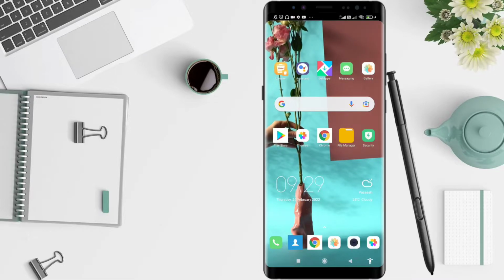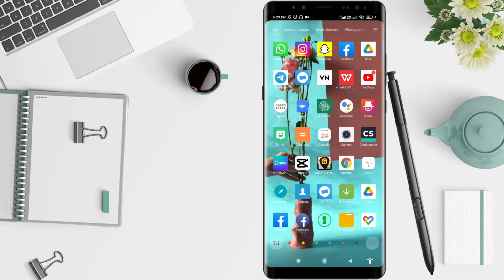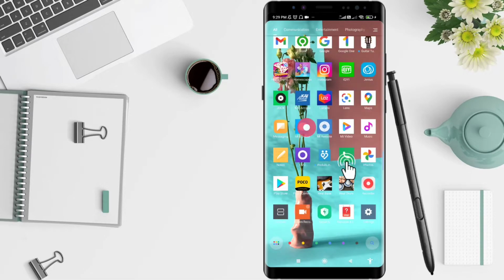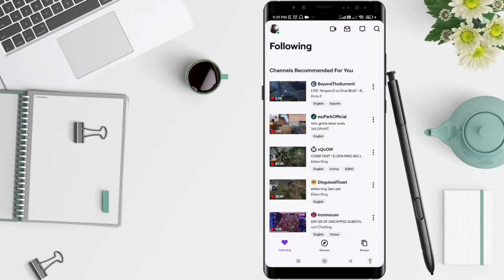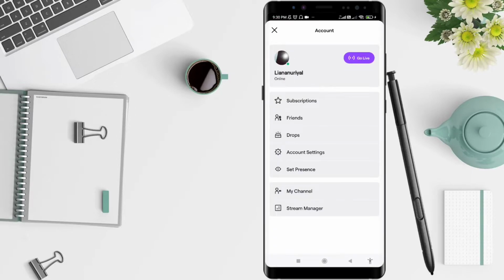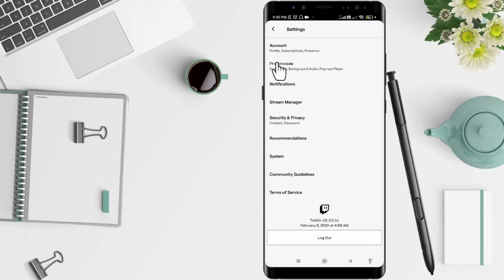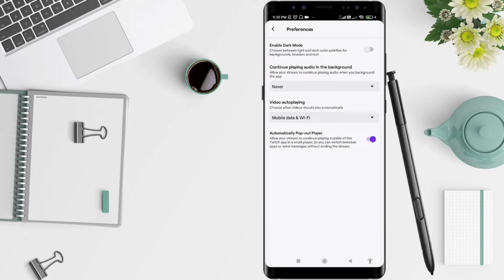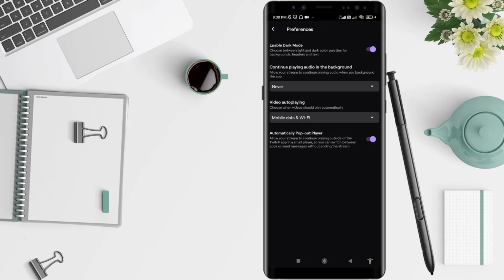How To Turn On Dark Mode On Twitch Android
Hello guys, in this video I'll show you how to turn on dark mode on twitch android.

*this video is related to :
how to turn on dark mode on twitch
how to active dark mode on twitch
twitch dark mode
twitch dark mode android
twitch dark mode mobile